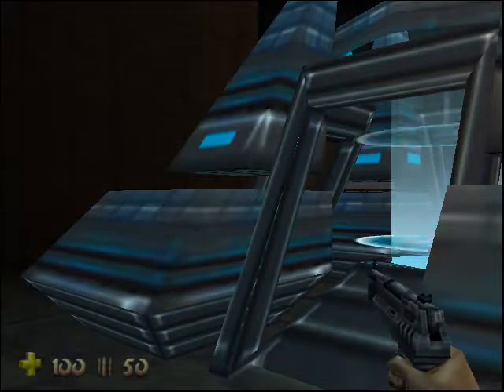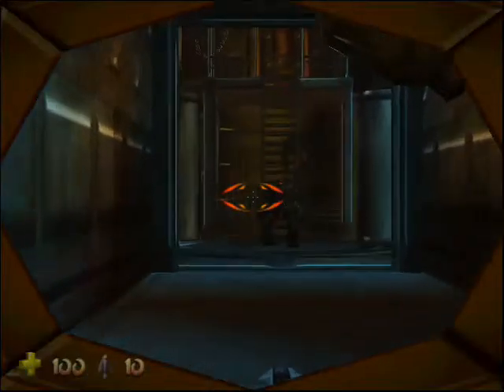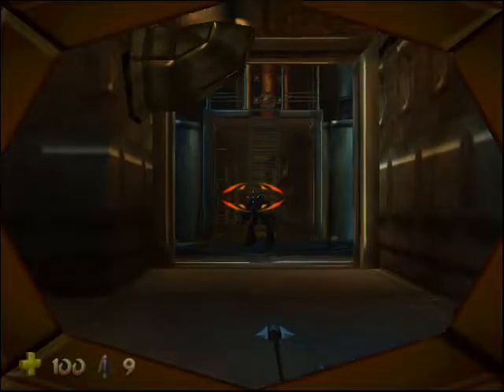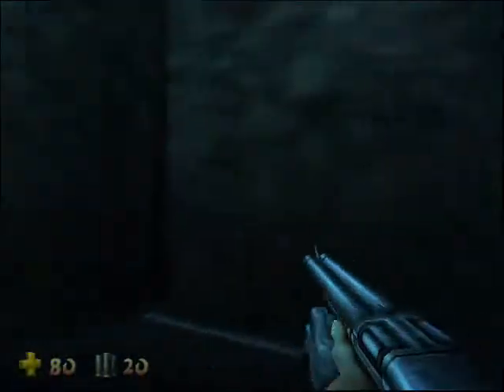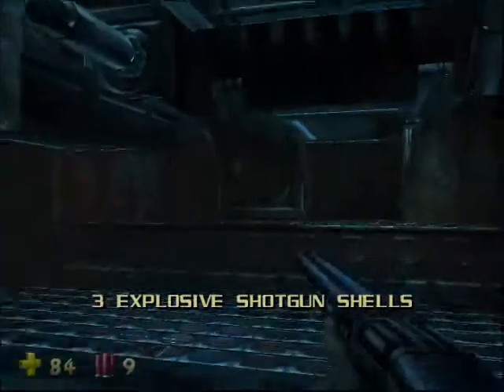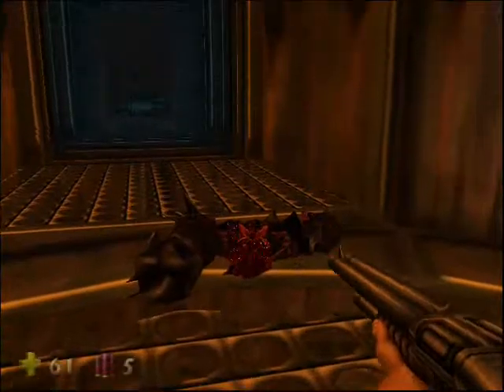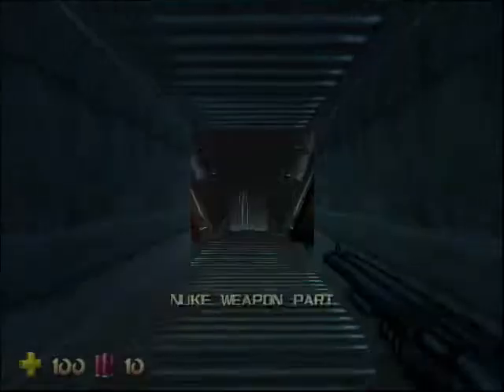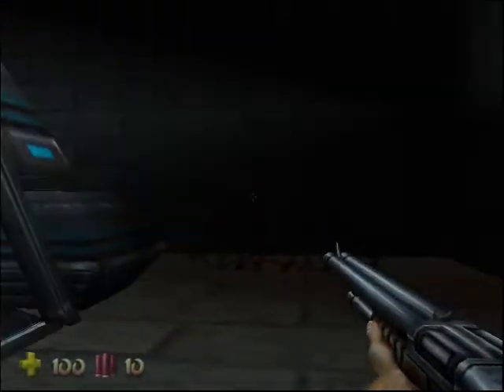Let's Play Turok 2 Seeds of Evil Part 10: Lord Flesh Comes to Town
Let's Play Turok 2 Seeds of Evil Part 10 - In this episode we battle it out in the Level 2 Oblivion Portal against the Flesh Eaters to retrieve the 2nd part of the Nuke Weapon.